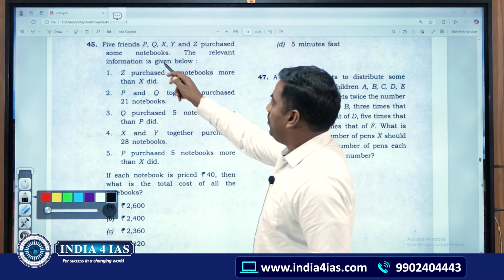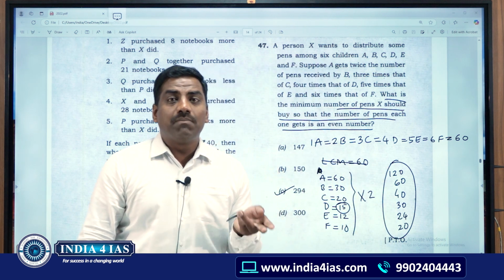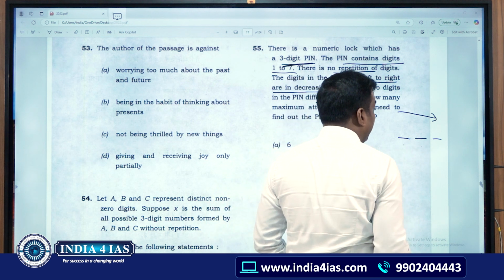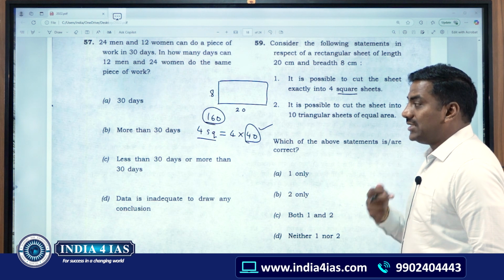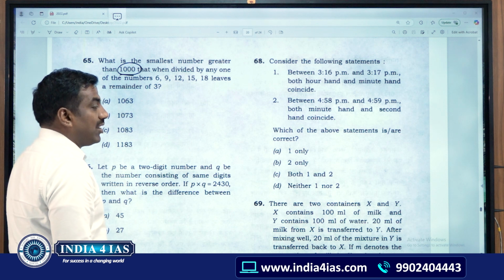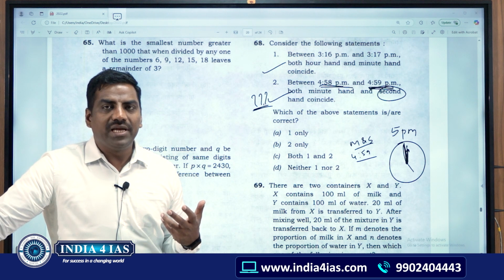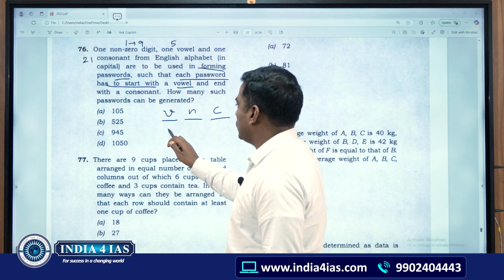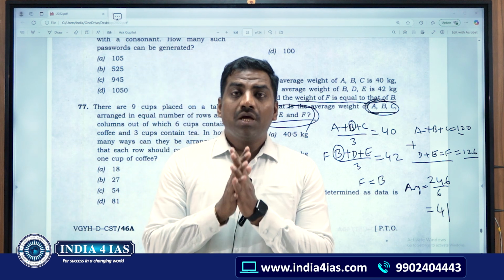UPSC Prelims CSAT 2022 Paper Solved | Year-wise PYQs Solved | Part 2